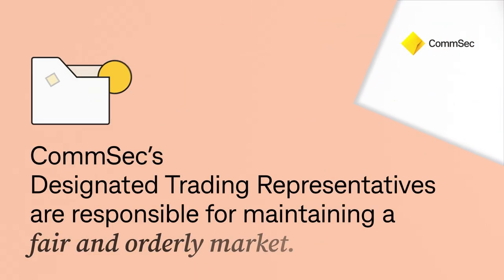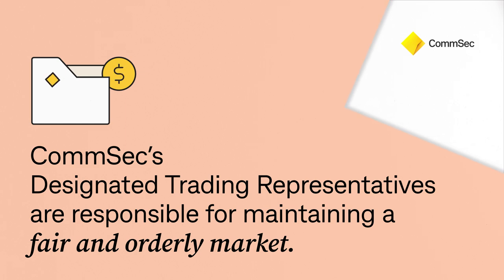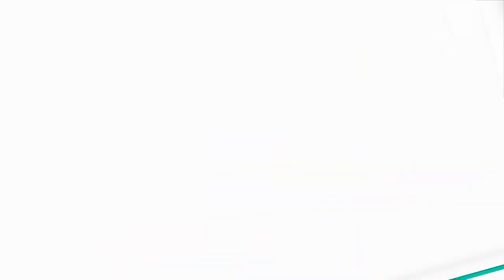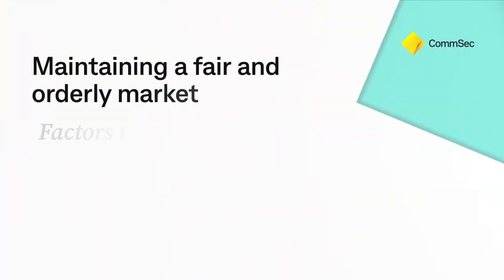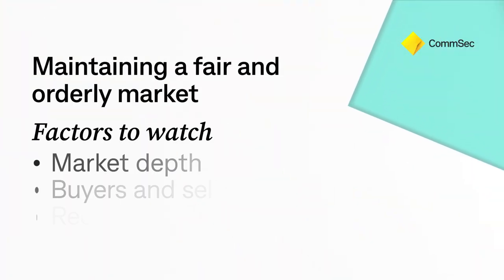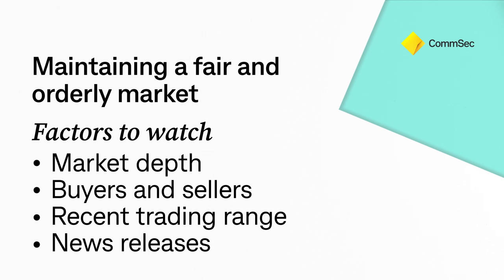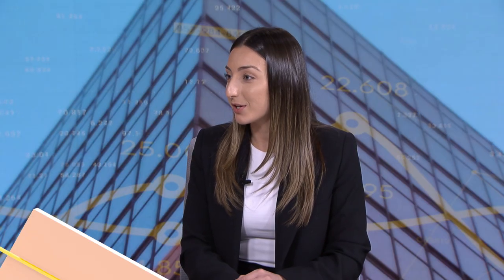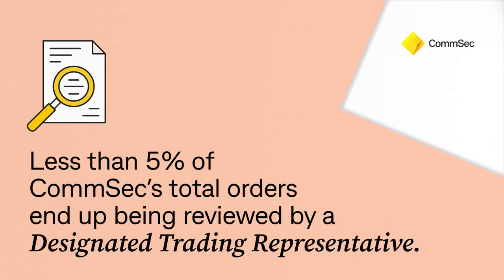CommSec Learn: Market Integrity Rules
CommSec Equities Designated Trading Representative, Laura Besarati explains how CommSec maintains a fair and orderly market and discusses why 5% of trades end up being vetted by her team.